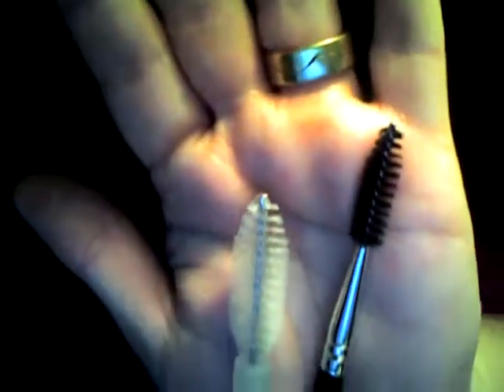Brushset Tutorial- Which brush for what? Part 2 of 2